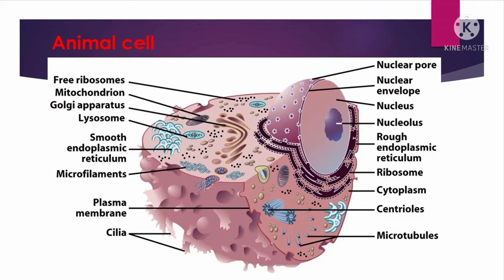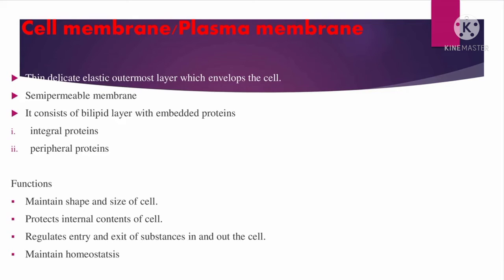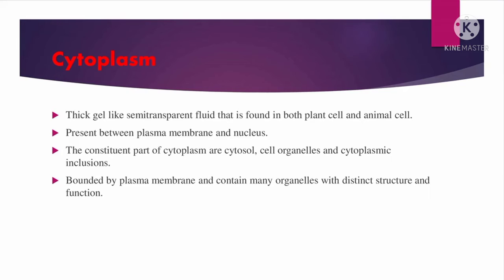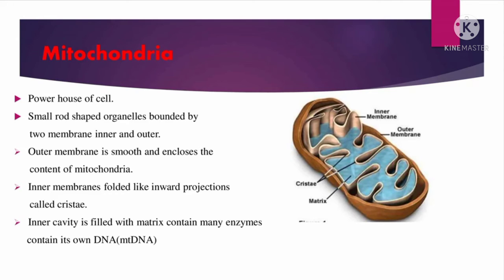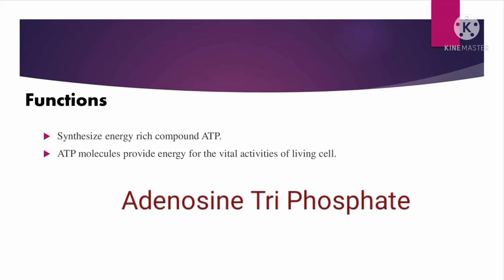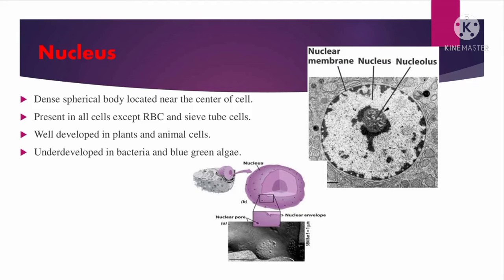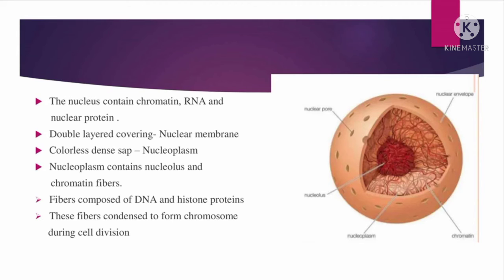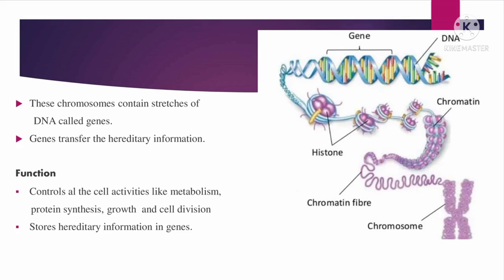what are the subcellular structures of cell/Cytoplasm/Cytoplasm/cell organelles/mitochondria&nucleus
In this video we will learn about subcellular structure of cell

Search includes
↪️ what are subcellular structure?
↪️cell membrane
↪️Cytoplasm
↪️cell organelles
↪️ mitochondria
↪️Nucleus
↪️DNA

➡️What is cell? Introduction to cell.